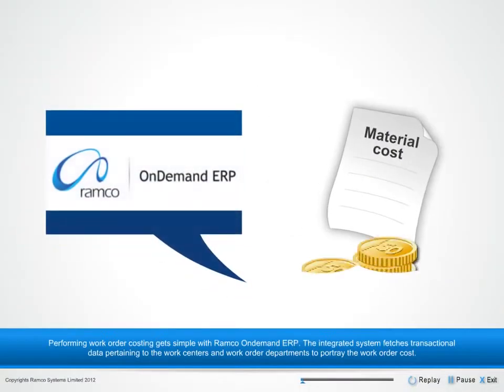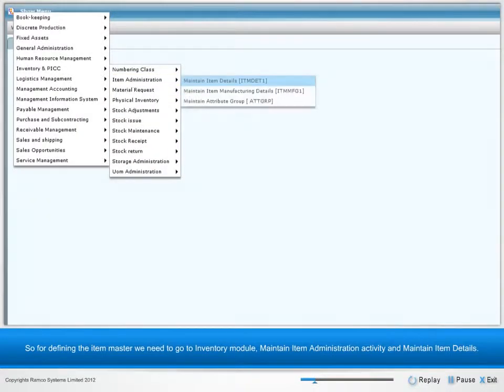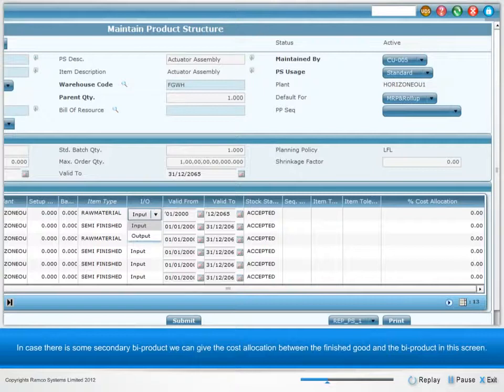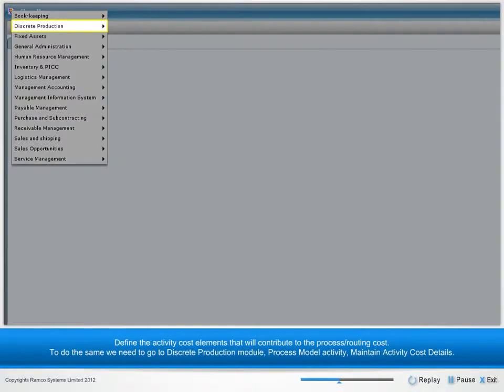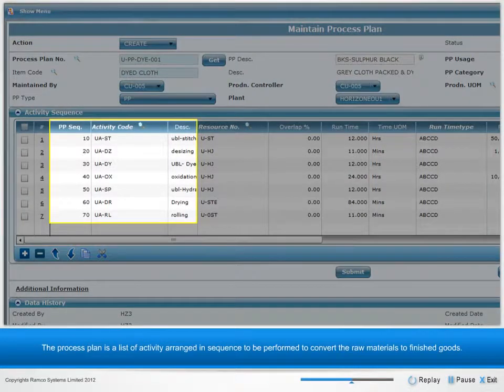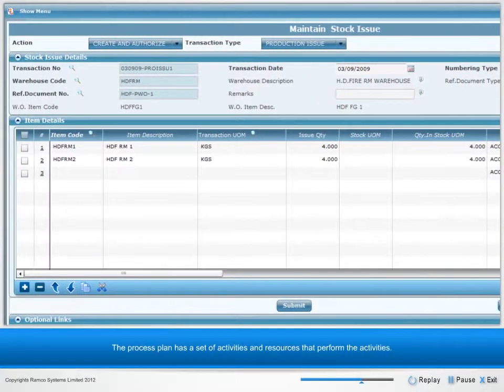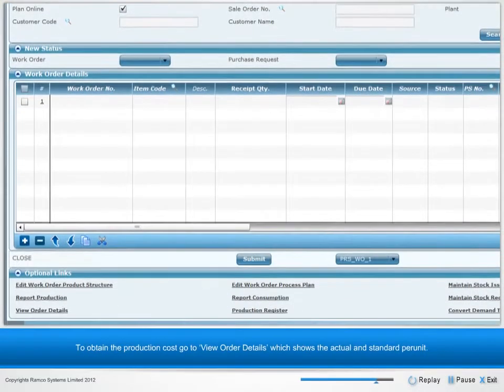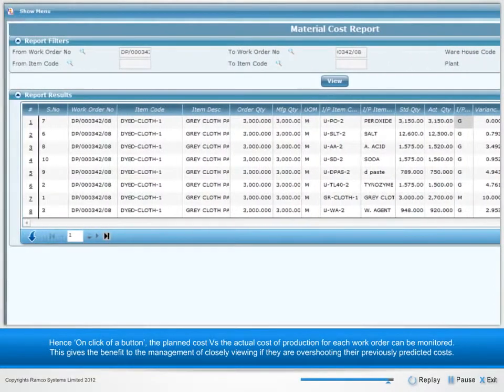Material Costing with RAMCO ERP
source: Ramco Systems